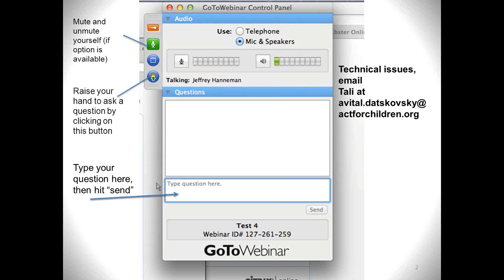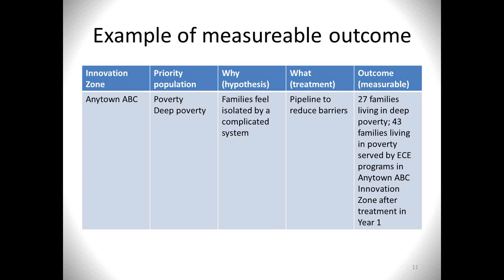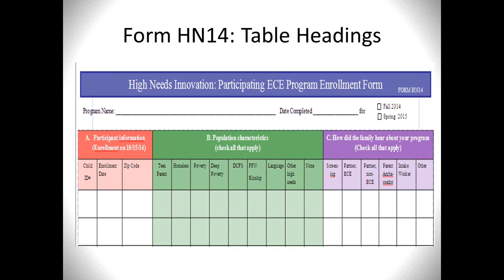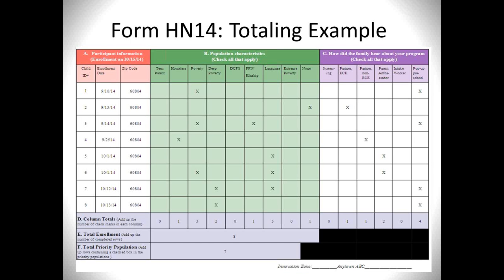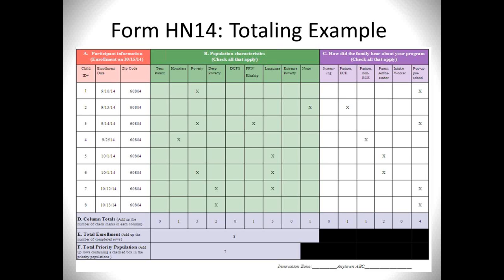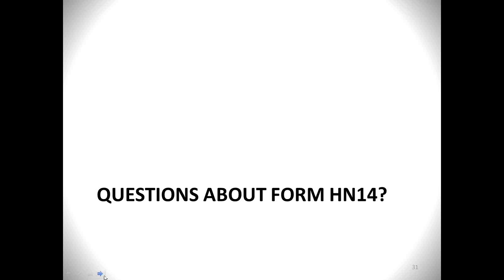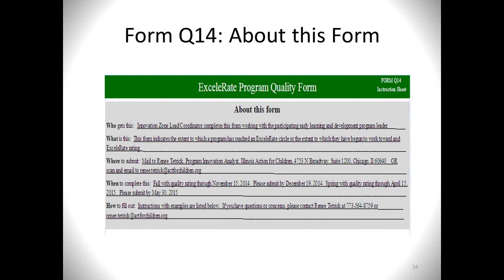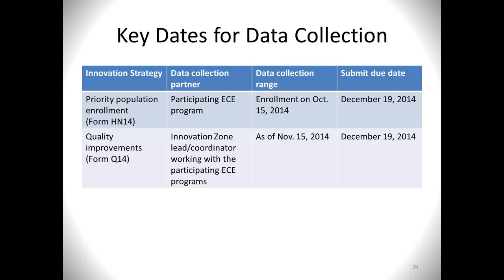Innovation Zone Data Collection Webinar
Tuesday November 25th from 1-2pm